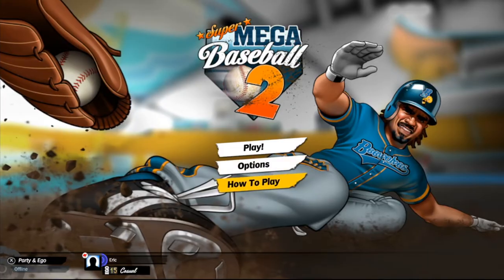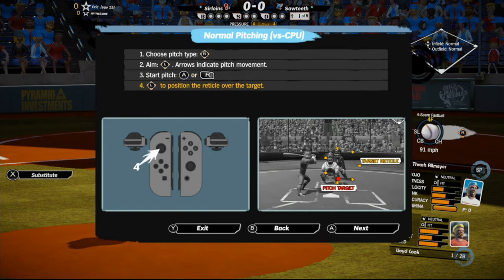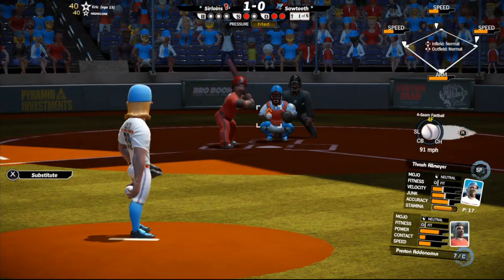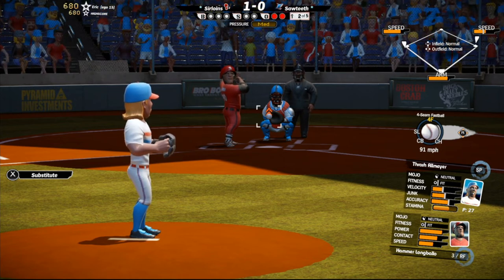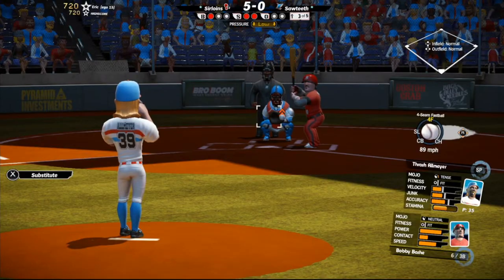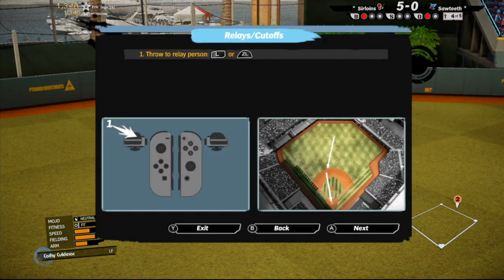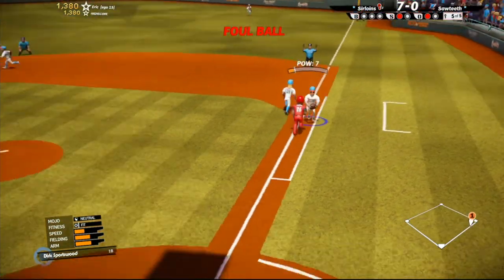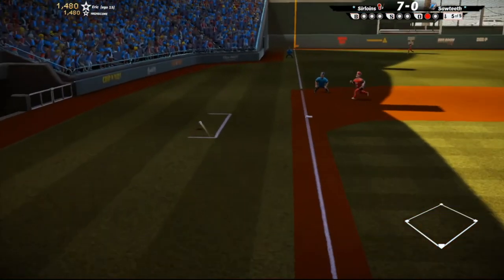Super Mega Baseball 2 - Let's Play Review - Nintendo Switch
The people from Metalhead Software made the baseball game, Super Mega Baseball 2 and were kind enough to offer me a free copy of the game to review and do a let’s play! Though I haven’t played many baseball games before, I did have a ton of fun with this one! I’m trying it on the Nintendo Switch, but it also available a bunch of other places!

What do you think? Have you played this? Are you going to try it? What’s your favorite thing to do in the game?

HELP MY CHANNEL GROW!

MORE ABOUT ME!

WRITE ME!
The Eric Butts
1588 Leestown Road STE 130-155